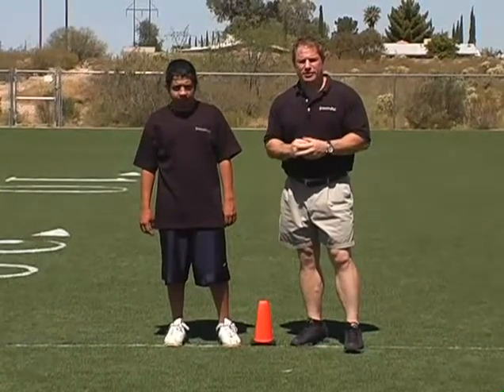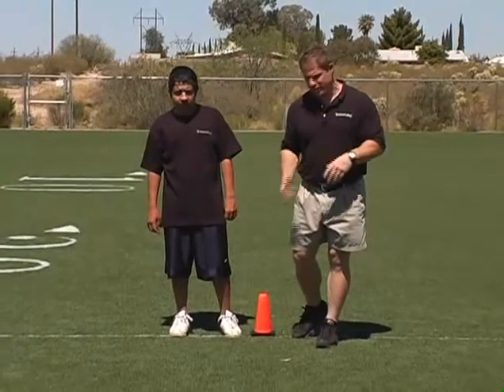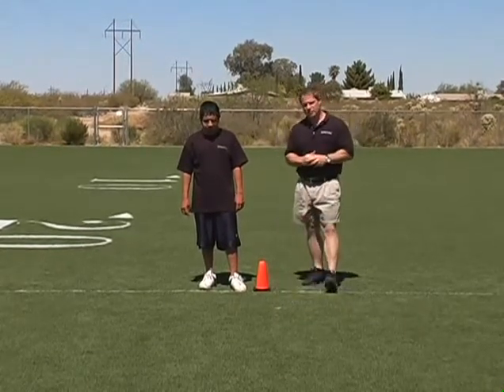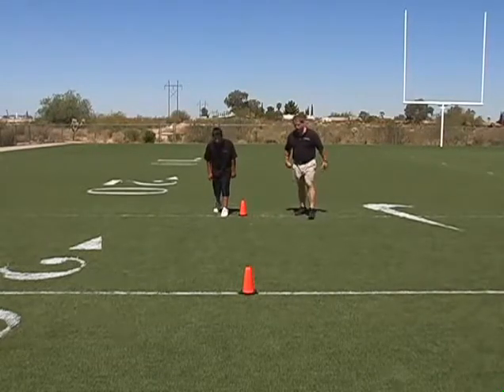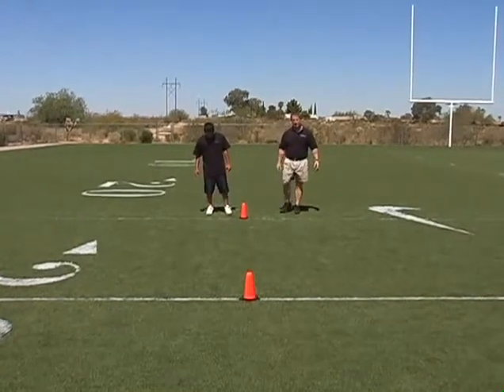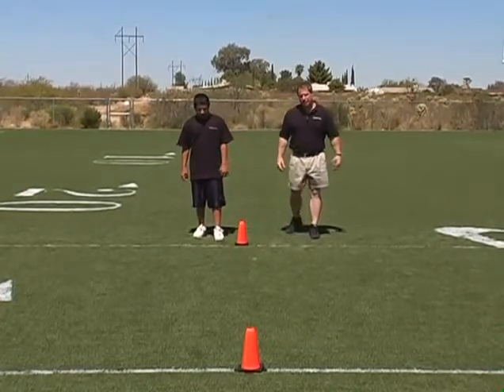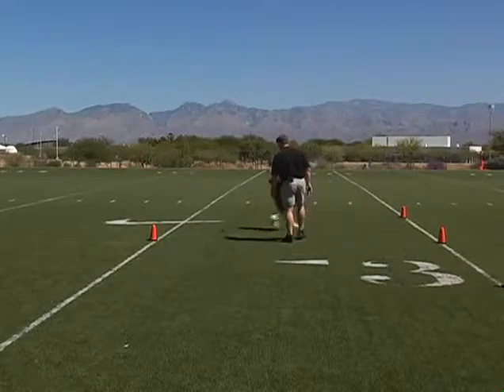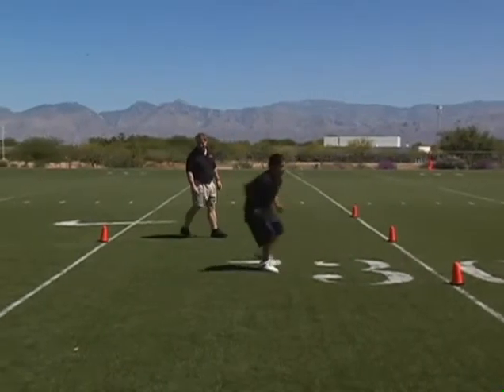Agility Drills for Sports - Coach David Sandler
SportVideos.com and Coach David Sandler present this clip for athletes and coaches wanting to develop speed, power and agility. To purchase this DVD or download the complete 77 minute video